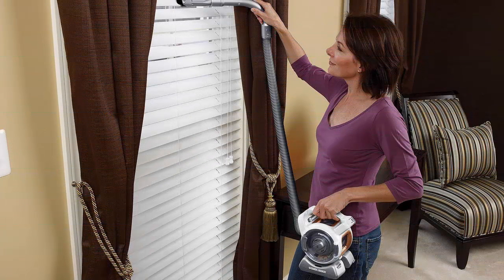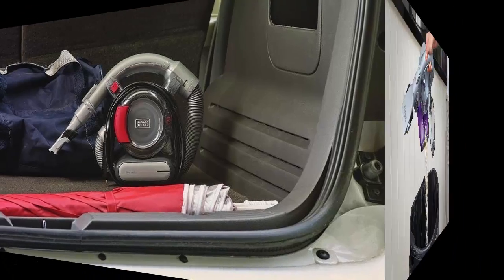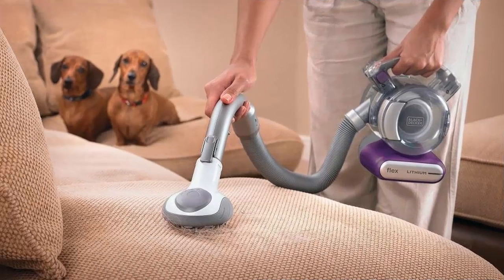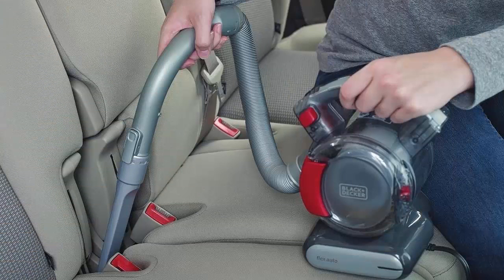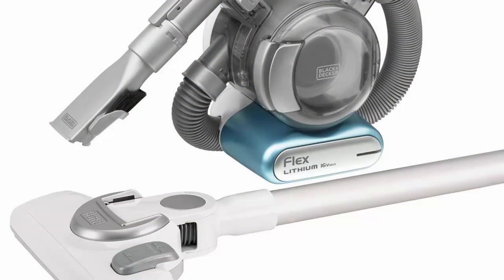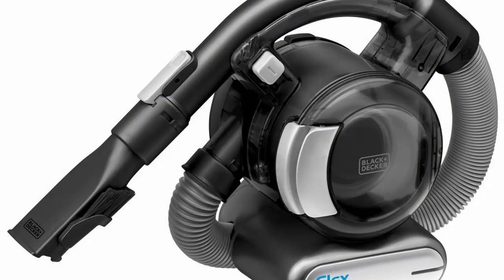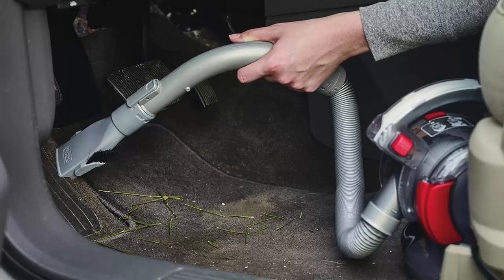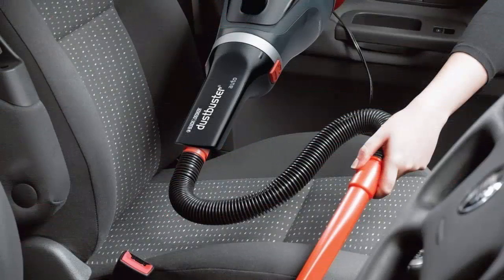Stanley Black Decker Cordless Mini Canister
With a 4-foot flexible hose to reach tight spots, high shelves, and more, this cordless mini canister vacuum is lightweight and portable so you can tackle household cleaning without lugging out your full-size vacuum. Features strong suction, pet hair cleaning tool, and accessory storage caddy.